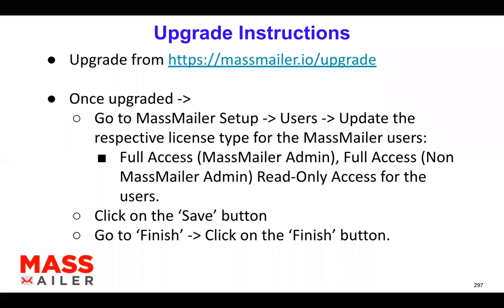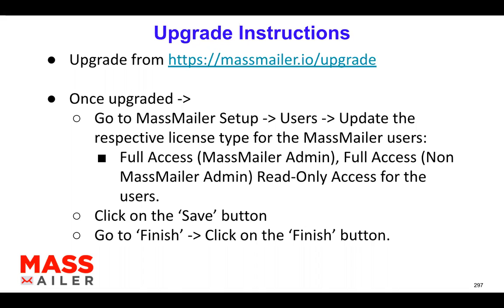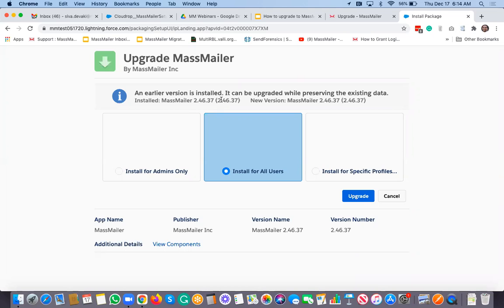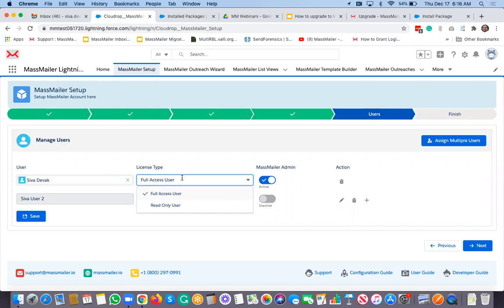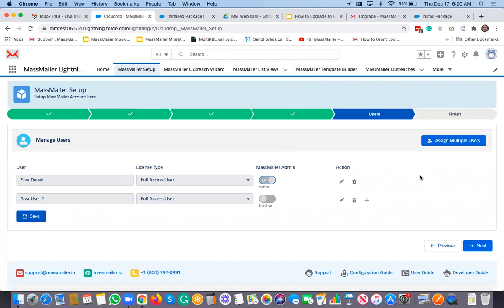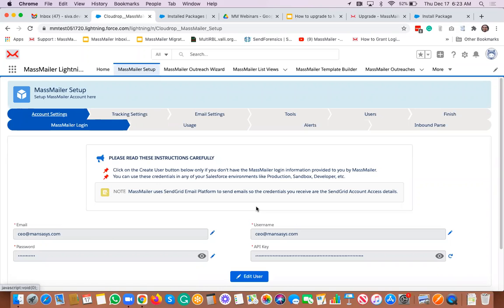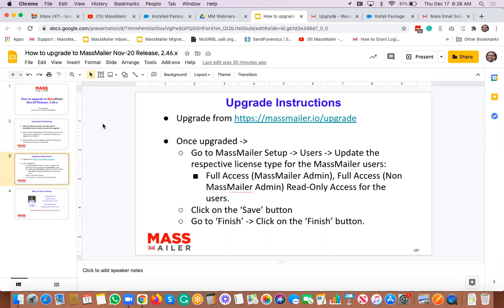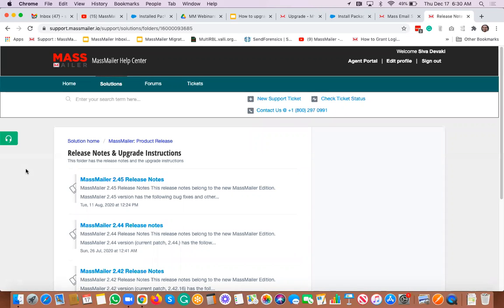How to upgrade to MassMailer Nov 20 Release 2.46.x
⏲️TIME STAMPS
00:00 - Intro
01:06 - Important Guidelines
03:51 - Upgrade Instructions
08:11 - Demo
23:55 - Outro

MassMailer